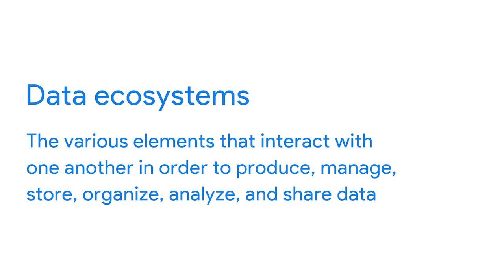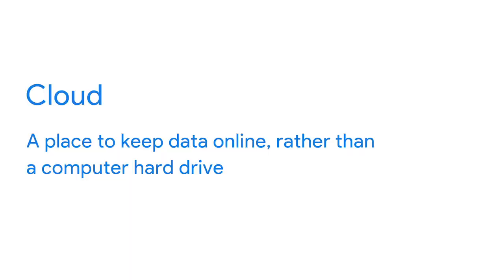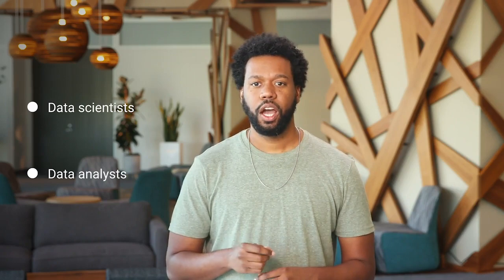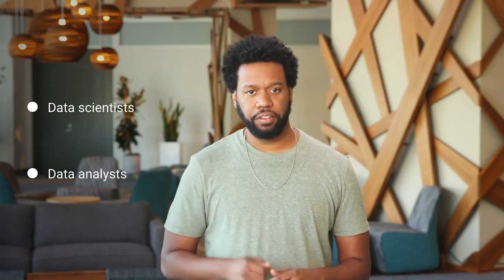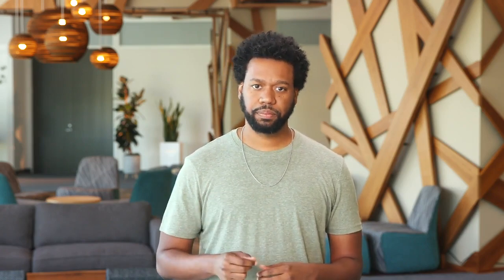Foundations: Data, Data, Everywhere: What is the data ecosystem?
Course 1: Foundations: Data, Data, Everywhere

Week 1: Introducing data analytics